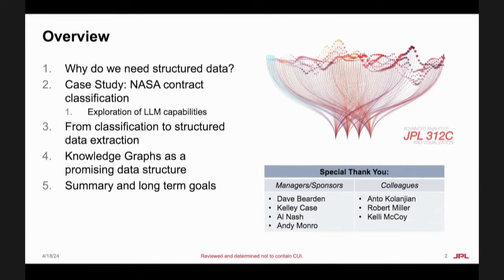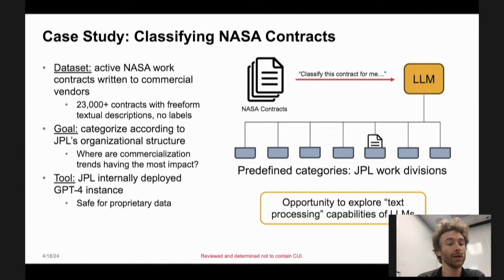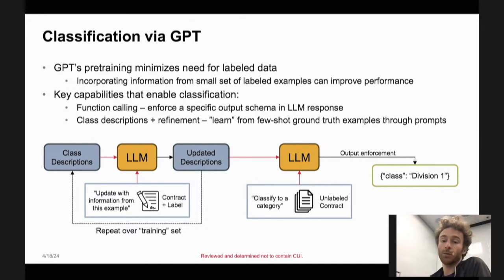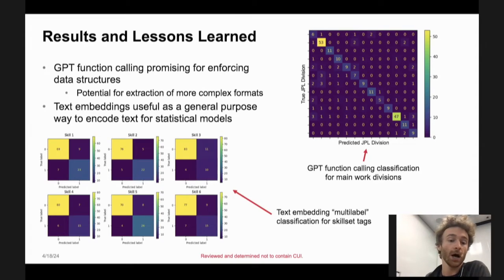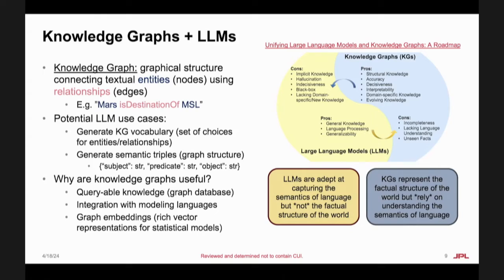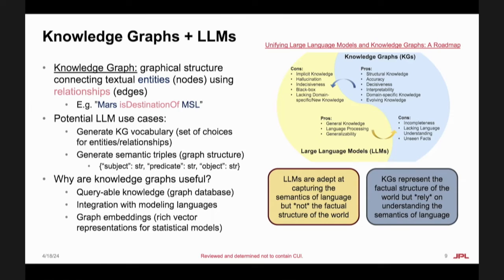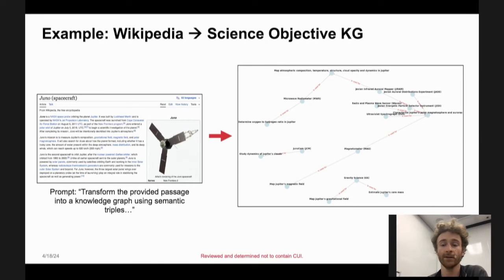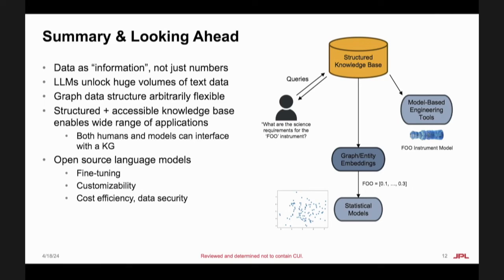CS 1: Unlocking our Collective Knowledge: LLMs for Data Extraction from Long-Form Documents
Patrick Bjornstad is a Systems Engineer / Data Scientist at Jet Propulsion Laboratory in the Systems Modeling, Analysis & Architectures group. With expertise in a range of topics including statistical modeling, machine/deep learning, software development, and data engineering, Patrick has been involved with a variety of projects, primarily supporting formulation work at JPL. Patrick earned a B.S. in an Applied & Computational Mathematics and an M.S. in Applied Data Science at the University of Southern California (USC).

As the primary mode of communication between humans, natural language (oftentimes found in the form of text) is one of the most prevalent sources of information across all domains. From scholarly articles to industry reports, textual documentation pervades every facet of knowledge dissemination. This is especially true in the world of aerospace. While other structured data formats may struggle to capture complex relationships, natural language excels by allowing for detailed explanations that a human can understand. However, the flexible, human-centered nature of text has made it traditionally difficult to incorporate into quantitative analyses, leaving potentially valuable insights and features hidden within the troves of documents collecting dust in various repositories.

Large Language Models (LLMs) are an emerging technology that can bridge the gap between the expressiveness of unstructured text and the practicality of structured data. Trained to predict the next most likely word following a sequence of text, LLMs built on large and diverse datasets must implicitly learn knowledge related to a variety of fields in order to perform prediction effectively. As a result, modern LLMs have the capability to interpret the underlying semantics of language in many different contexts, allowing them to digest long-form, domain-specific textual information in a fraction of the time that a human could. Among other things, this opens up the possibility of knowledge extraction: the transformation of unstructured textual knowledge to a structured format that is consistent, queryable, and amenable to being incorporated in future statistical or machine learning analyses.

Specifically, this work begins by highlighting the use of GPT-4 for categorizing NASA work contracts based on JPL’s organizational structure using textual descriptions of the contract’s work, allowing the lab to better understand how different divisions will be impacted by the increasingly outsourced work environment. Despite its simplicity, the task demonstrates the capability of LLMs to ingest unstructured text and produce structured results (categorical features for each contract indicating the JPL organization that the work would involve) useful for statistical analysis. Potential extensions to this proof of concept are then highlighted, such as the generation of knowledge-graphs/ontologies to encode domain and mission-specific information. Access to a consistent, structured graphical knowledge base would not only improve data-driven decision making in engineering contexts by exposing previously out-of-reach data artifacts to traditional analyses (e.g., numerical data extracted from text, or even graph embeddings which encode entities/nodes as vectors in a way that captures the entity’s relation to the overall structure of the graph), but could also accelerate the development of specialized capabilities like the mission Digital Twin (DT) by enabling access to a reliable, machine-readable database of mission and domain expertise.